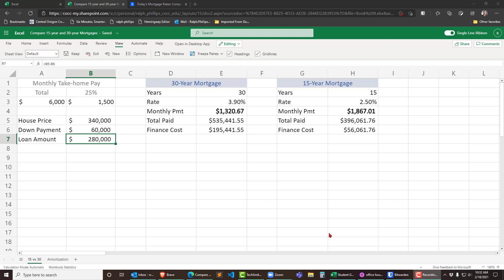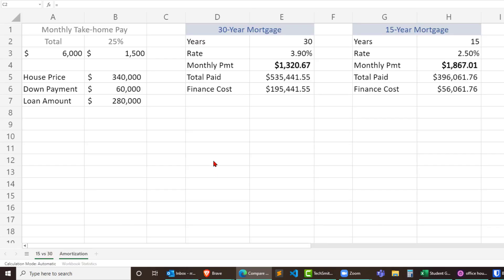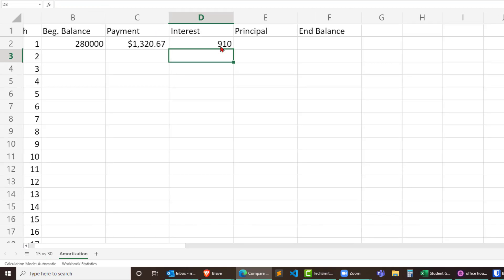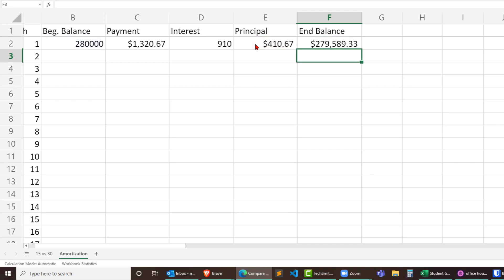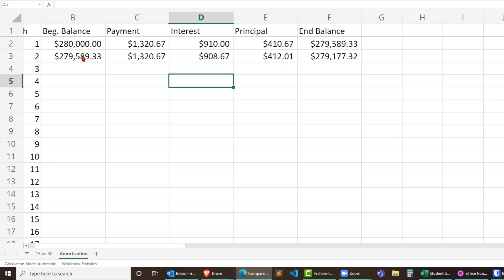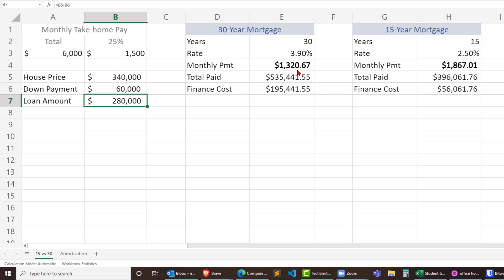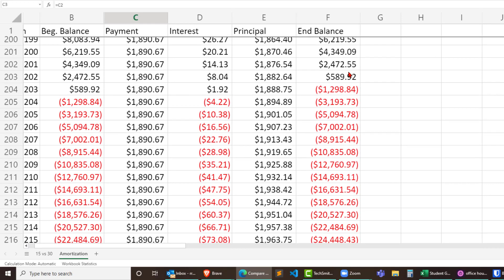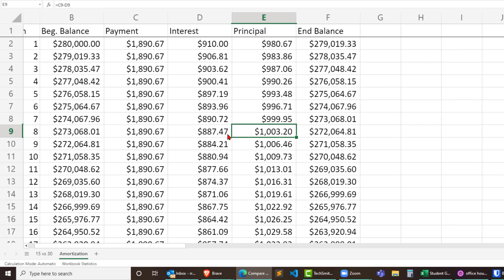Check Amortization Impact of Paying a 30-year Mortgage Like It's a 15-year Mortgage with Excel 365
Visualize how paying a 30-year mortgage with extra payments can closely approximate a 15-year mortgage.